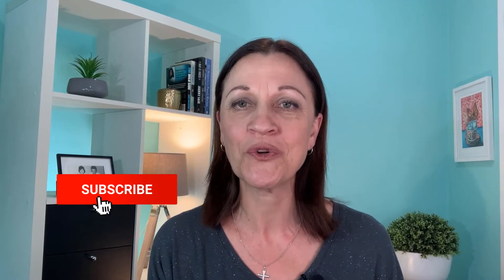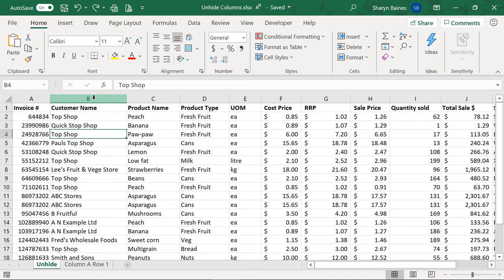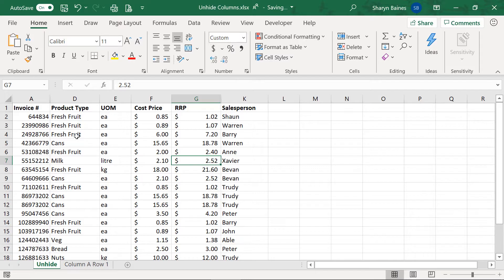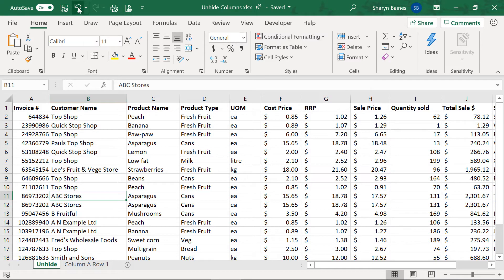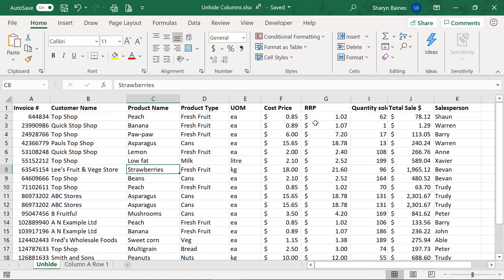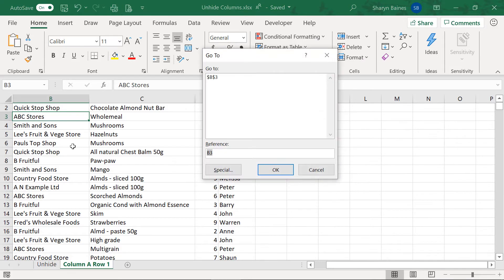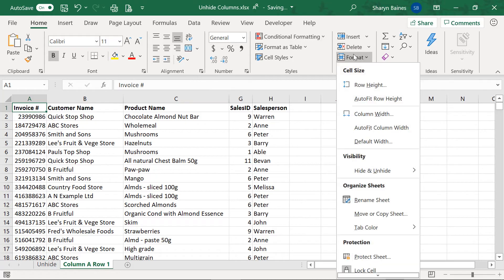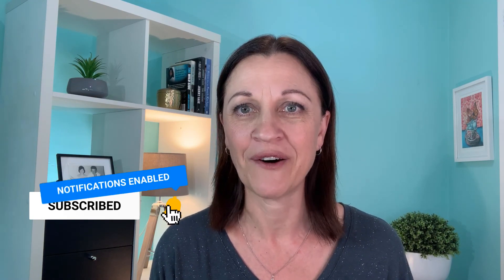HOW TO Unhide Columns in Excel (inc. unhide Column A and unhide Row 1)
Learn how to unhide columns in Excel. Hiding columns is easy. But when it comes to unhiding columns in Excel it can be a bit of a challenge.

Learn how to unhide a single column, or all of your columns, how to unhide Column A without unhiding ALL columns in the worksheet, and how to unhide Row 1.

Jump quickly to a topic in the video:
- how to unhide columns in Excel 00:00
- how to hide columns 01:16
- when it looks like unhide column is not working 02:30
- how to unhide all columns 02:48
- how to unhide only the columns you need 03:36
- how to hide rows 04:30
- how to unhide rows 04:40
- how to unhide row 1 04:47
- how to unhide column A  06:04

🔔 Grab our Free Guide to the ‘Steps to becoming Proficient in Excel’. An AWESOME tool to use to assess your current skill level, identify gaps in your knowledge and learn where to find the info you’ll need to fill in any gaps you have identified.

❤ VERSION FRIENDLY ❤
Try this with Excel 2007, 2010, Excel 2013, Excel 2016, Excel 2019 and Excel for Office 365.
Sharyn’s using the desktop version of Excel for Office 365 as part of the Office 365 Business Premium subscription.